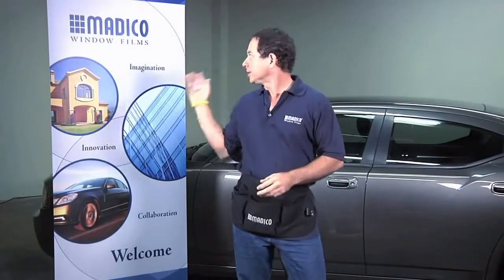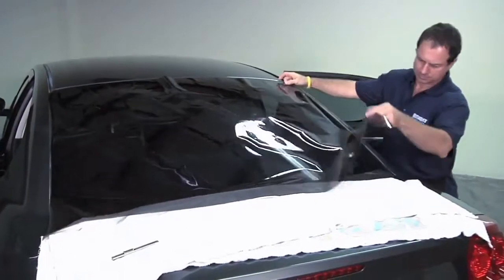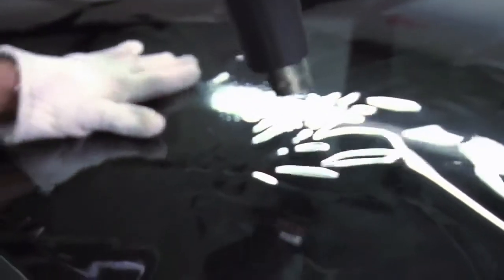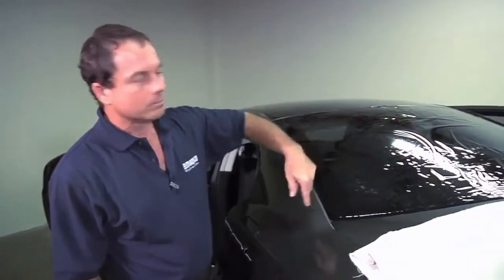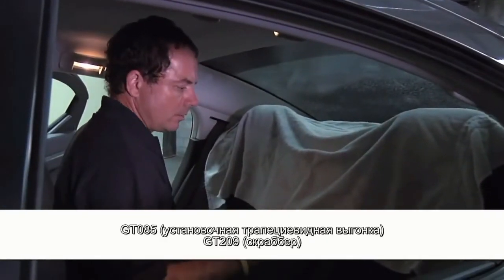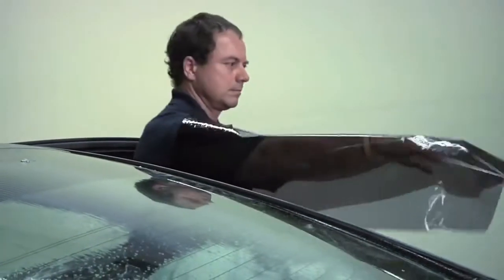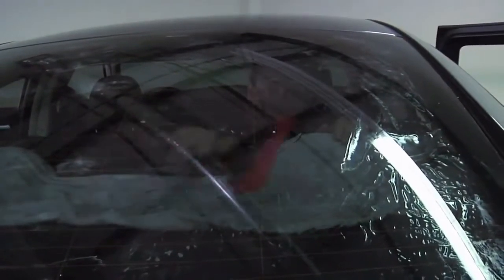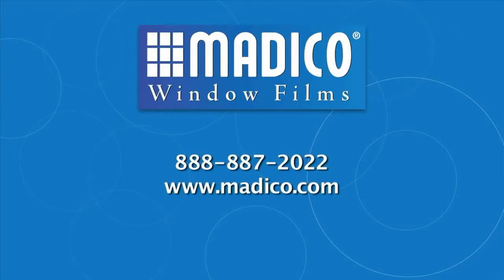Тонировка MADICO. Заднее стекло.